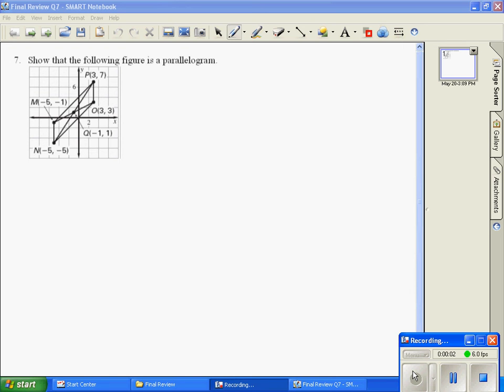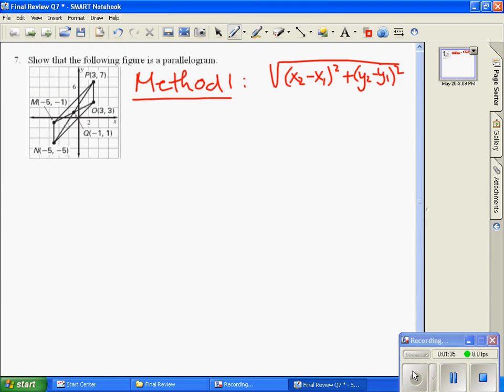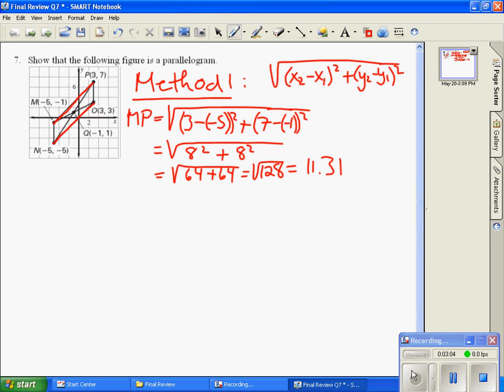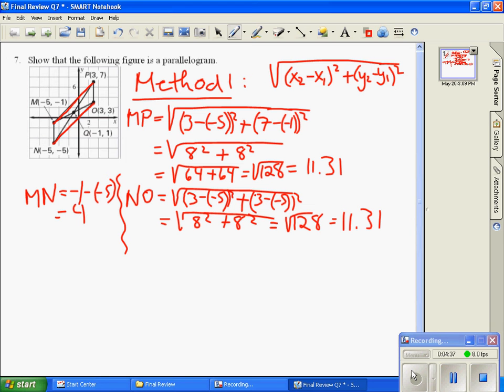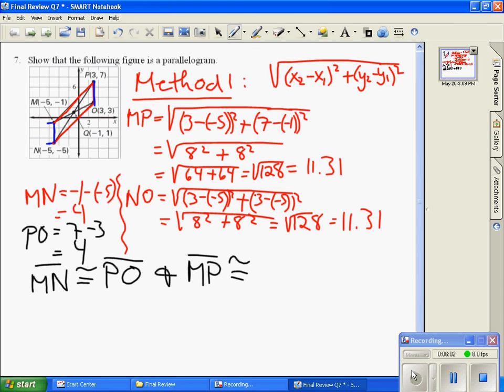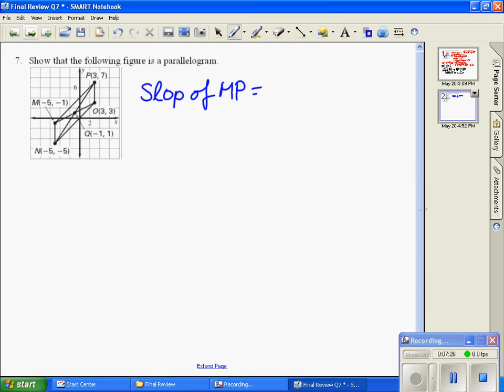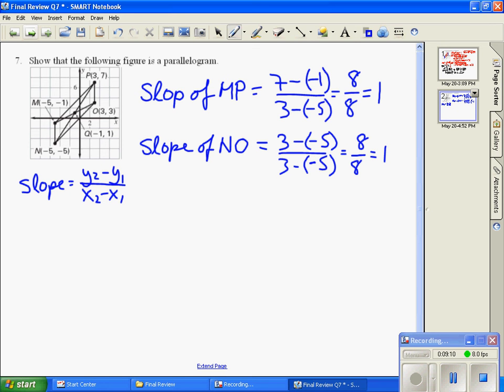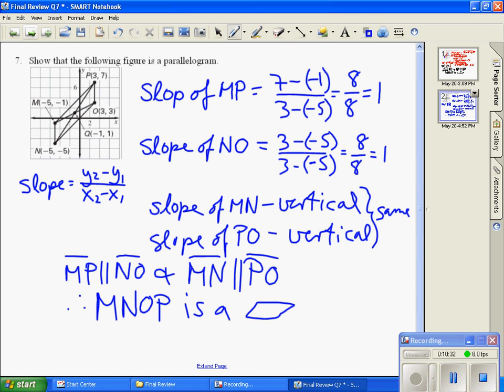Final Review Q6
Prove that a quadrilateral is a parallelogram.